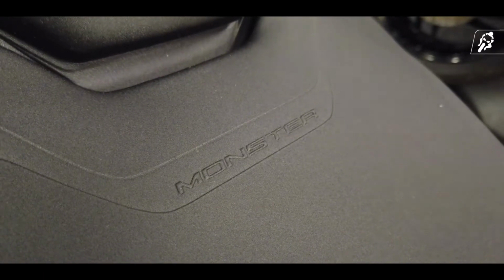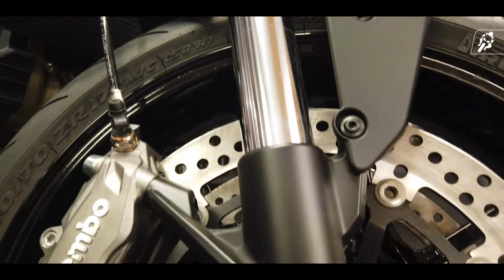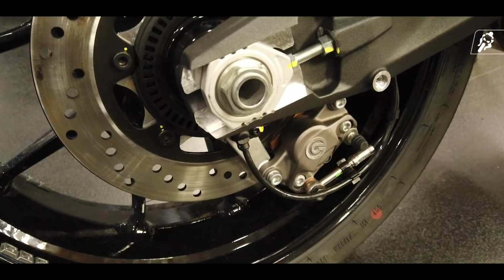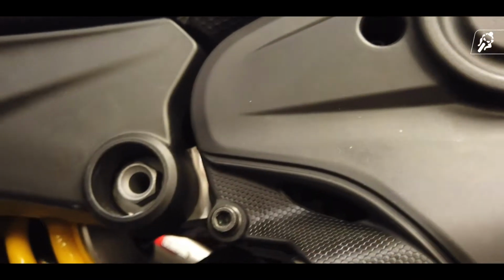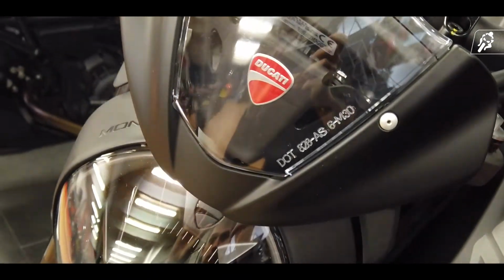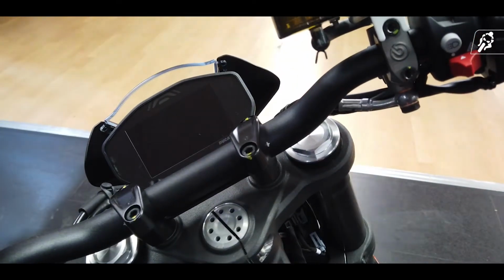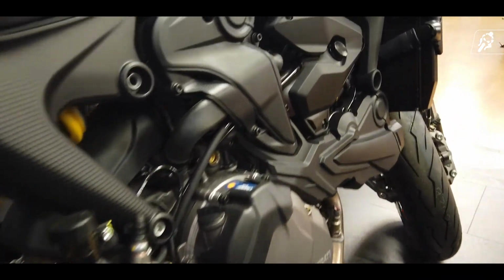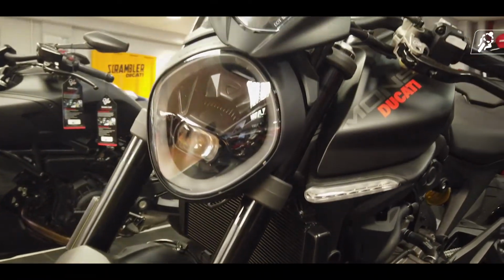Ciao Bella - Ep.3 Ducati Monster [It'll make you scream]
Welcome to Episode 3 of Ciao Bella.

A series dedicated to the beautiful design and engineering brilliance of Ducati motorcycles.

Model:
Monster

Laguna Performance Centre
Brunswick Road, Ashford, Kent, TN23 1EN